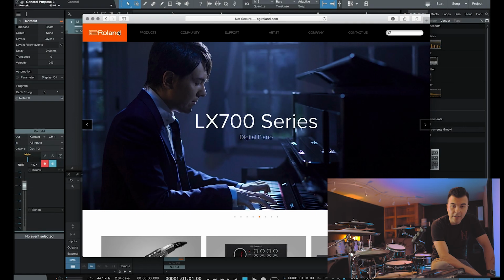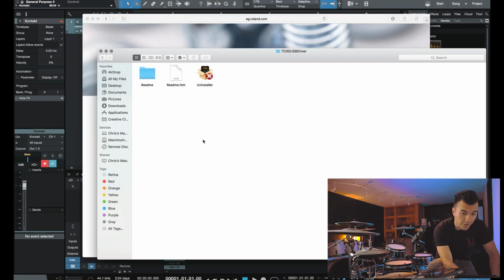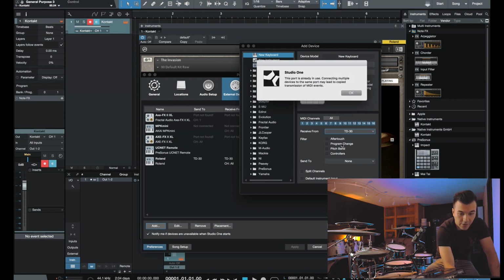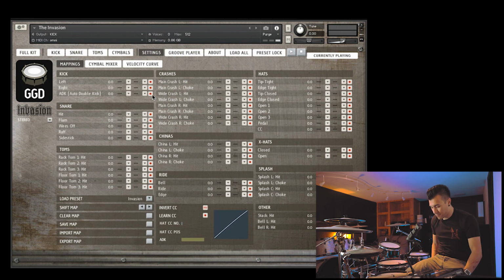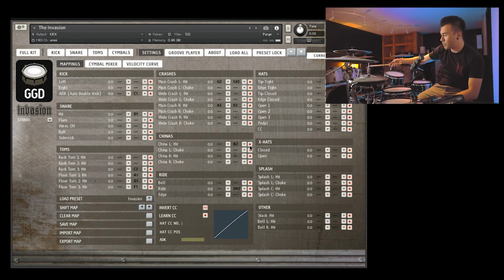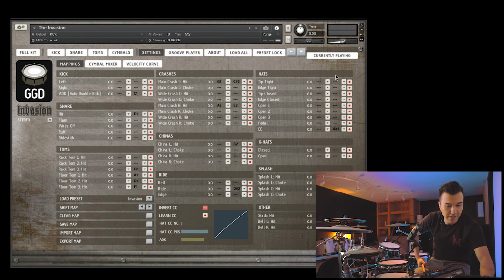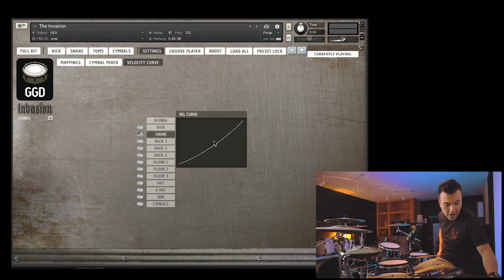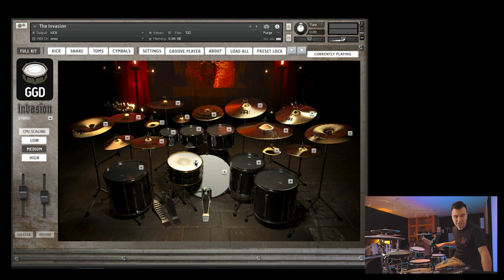How to GetGood Drums on your Electronic Drum Kit 😱🤘💻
Upgrade your E-Drum kit with NEW sounds by connecting it to your computer via USB!

I was able to figure out how to use the module as an interface as well! =DDD

This will allow you to capture the MIDI data to get the most humanized velocities. Pairing it with GetGood Drums new drum pack INVASION and their drum compressor Smash & Grab, you are sure to have drums taken care of, for you/your band's next project!!

* RESOURCES *

Rock MIDI Groove Pack!

Gear I use:
Focusrite 2i2
Focusrite 2i4
Akai MPK mini
Yamaha HS8
(Video Lights)